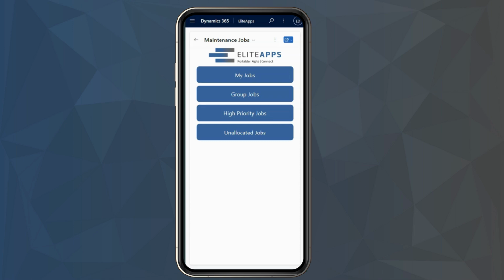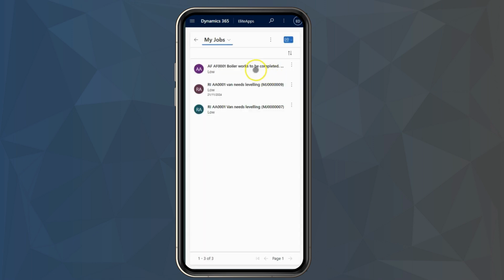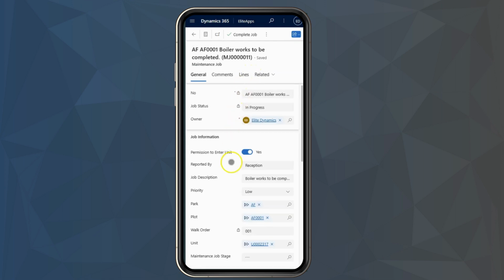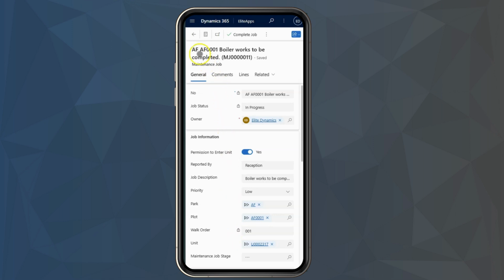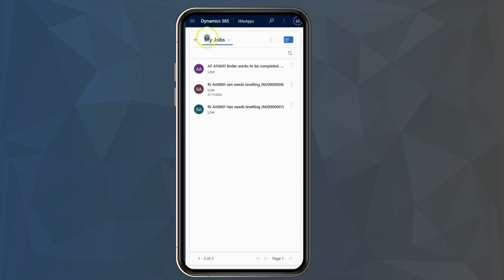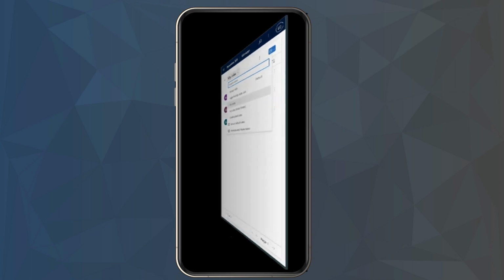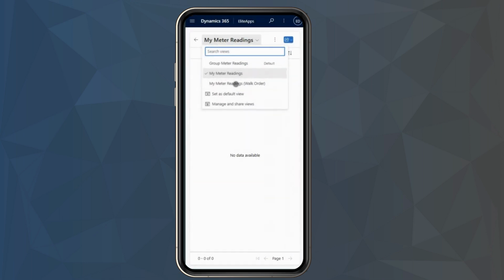V25 EliteApps Walk Order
The Walk Order feature in Elite Apps allows you to sort maintenance jobs, safety tests, housekeeping activities, and meter readings by walk order.

This helps streamline task management by organising activities in a logical sequence, improving efficiency for on-site teams.